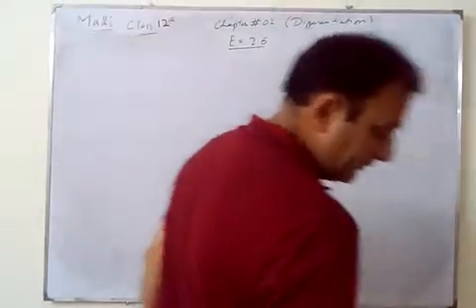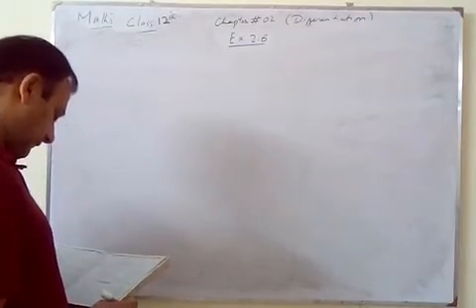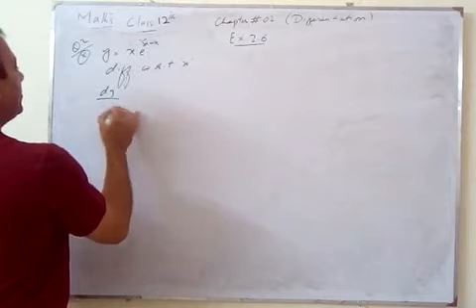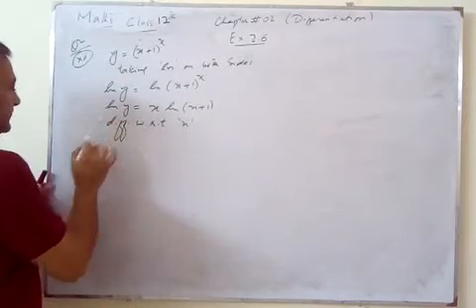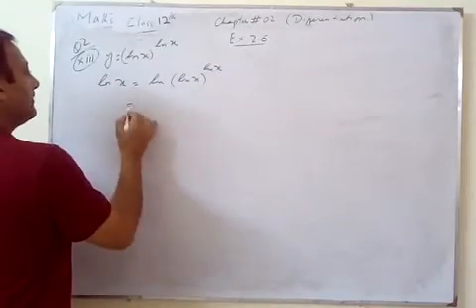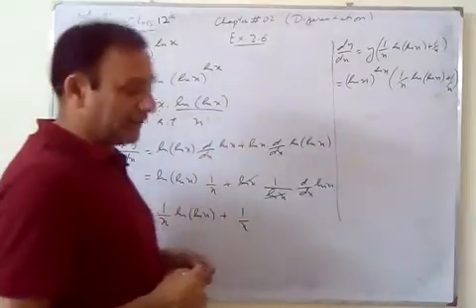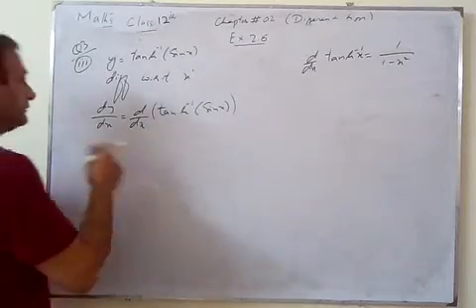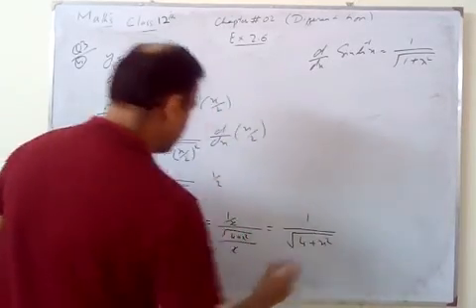MATH CLASS 12th LECTURE 14